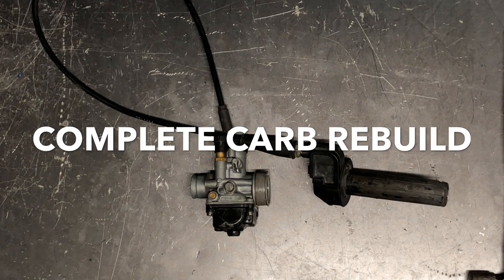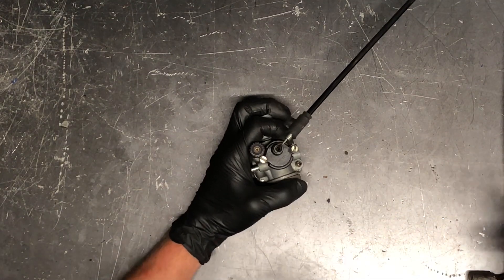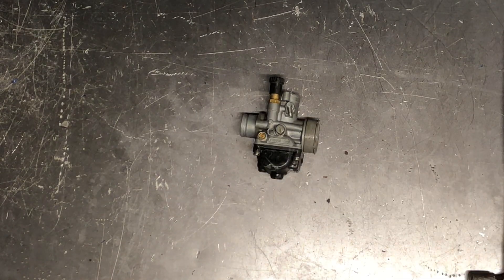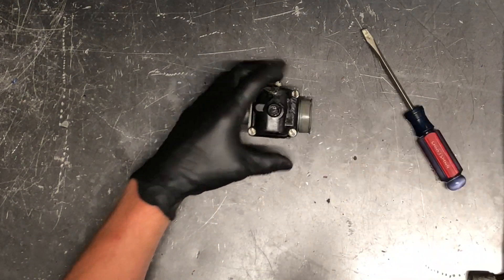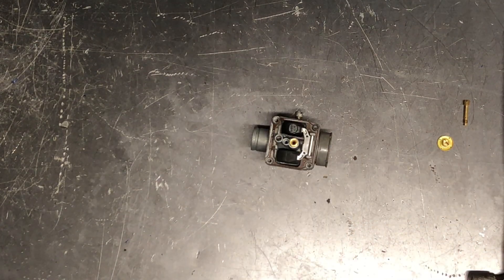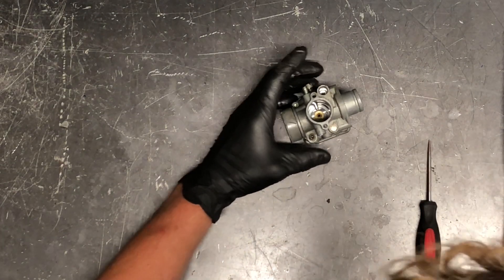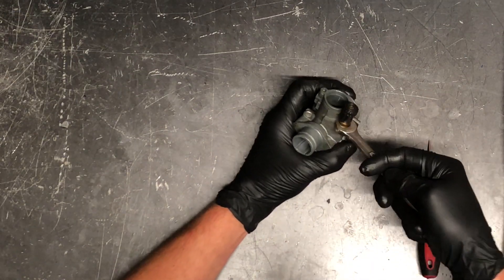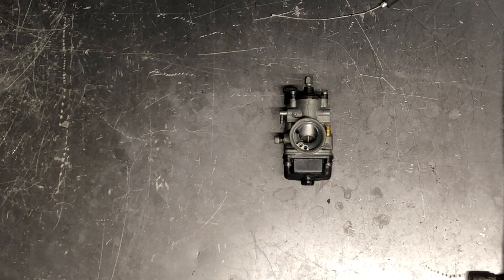Carb Kit KTM 50 / 65 - Hard Starting - Wont Idle or Rev Up - Cold Blooded - Carburetor Rebuild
We are rebuilding a carburetor on a KTM 50sr motorcycle.